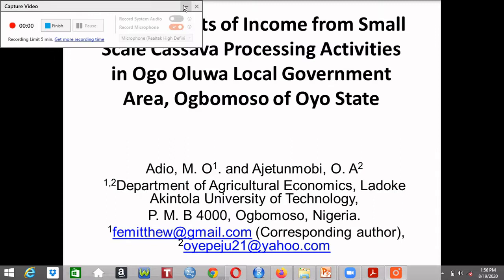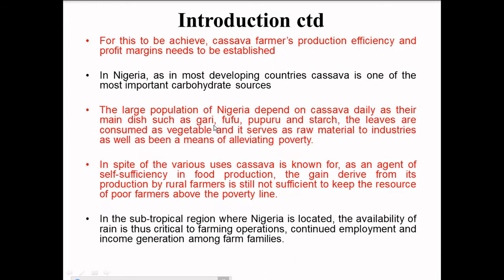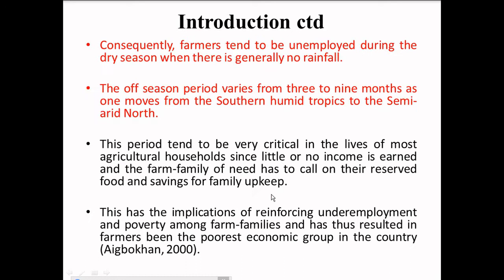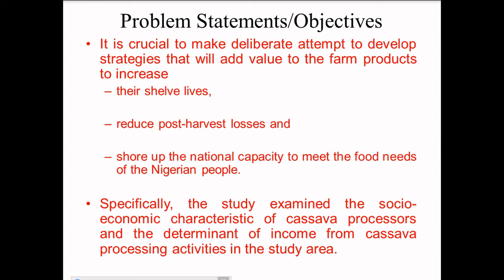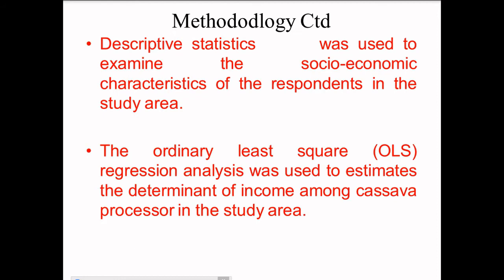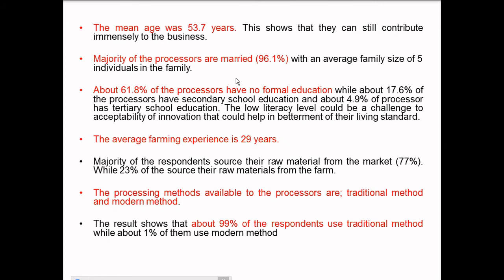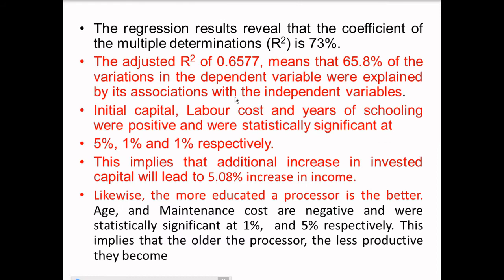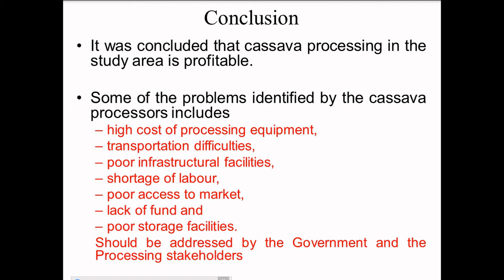Determinants of Income from Small Scale Cassava Processing Activities in Ogo Oluwa Local Government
Determinants of Income from Small Scale Cassava Processing Activities in Ogo Oluwa Local Government Area, Ogbomoso of Oyo State

The focus of this project is on determinants of income from small scale cassava processing activities in OgoOluwa local government area Ogbomoso Oyo, State. Multistage random sampling was used to select respondents for the study. Primary data were obtained from 100 cassava processors. Data were analysed using descriptive statistics and regression analysis. The mean age of the respondents was 53.7 years, 98 % were married while 2 % were single. The regression results reveal that the coefficient of the multiple determinations (R2) is 73 %. In all this study reveals that initial capital, labour cost literacy levels are the major factors determining income from the small scale cassava processor. On the contrary the older a processor are the less productive they become.

Authors: Adio M. O., Ajetunmobi O. A